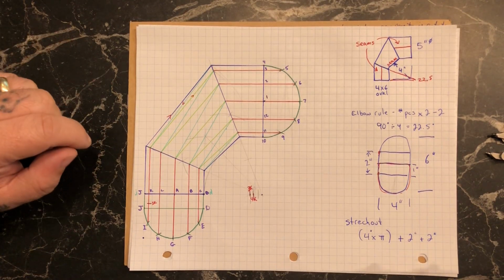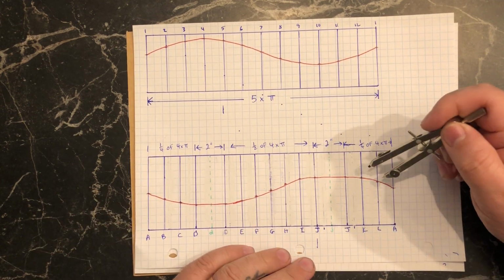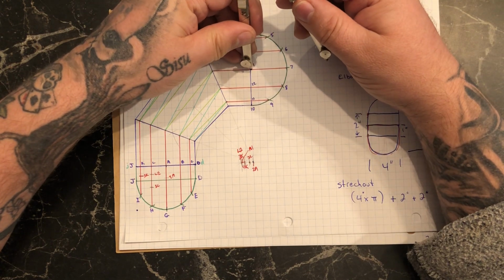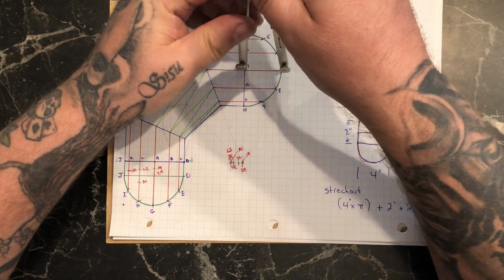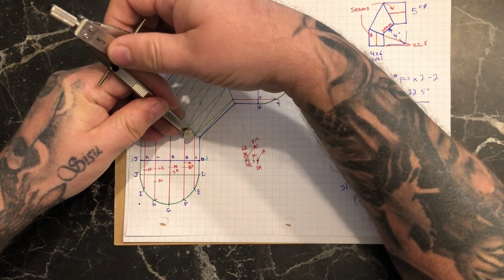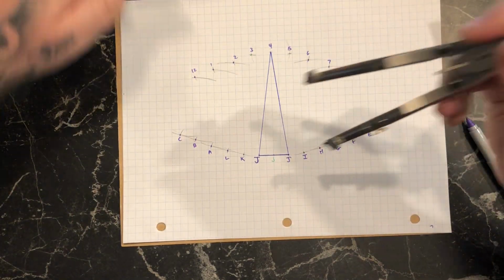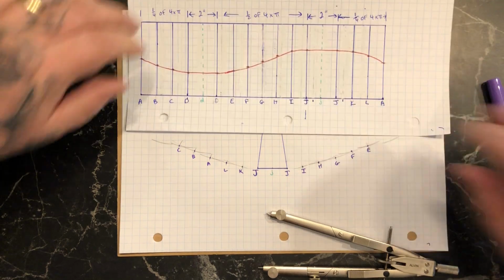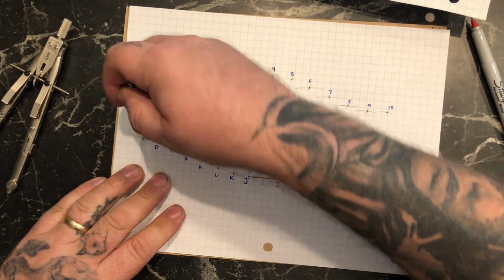Oval to round elbow part 2